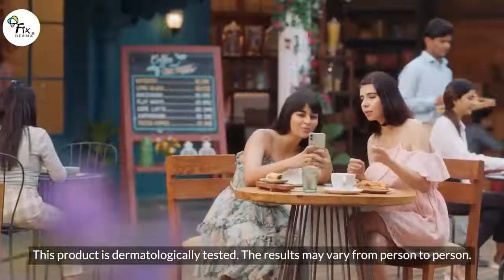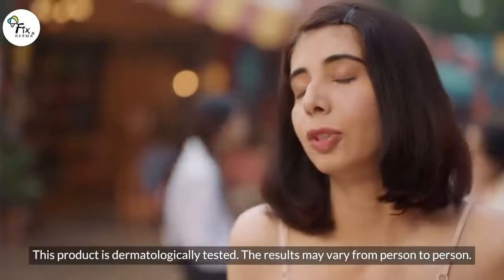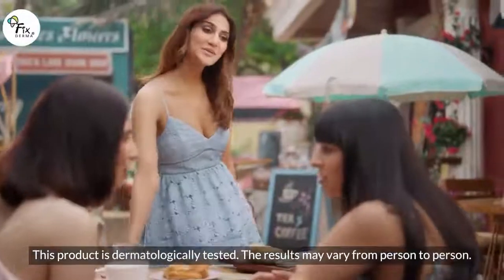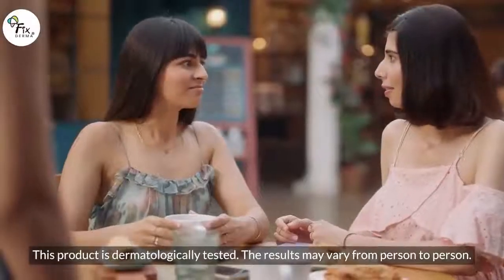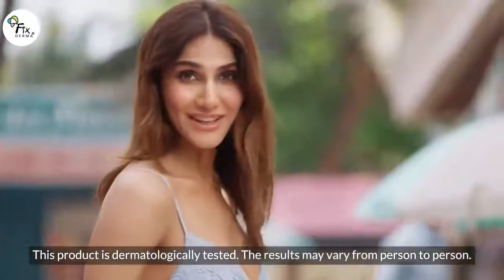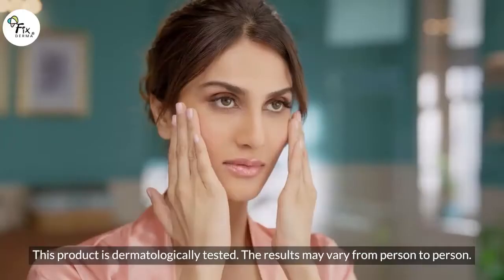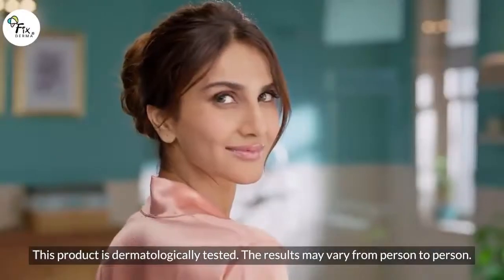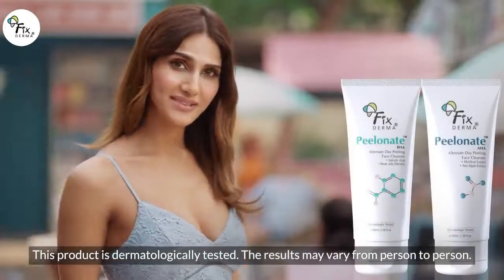CASTING REEL | FIXDERMA with Vaani Kapoor - TVC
Girish Hule Casting Inc is regarded as India’s Top Ad films Casting Agency.

We have worked on nearly all the popular brands across India & several across the globe, the number in entirety reaches above 2000 campaigns.